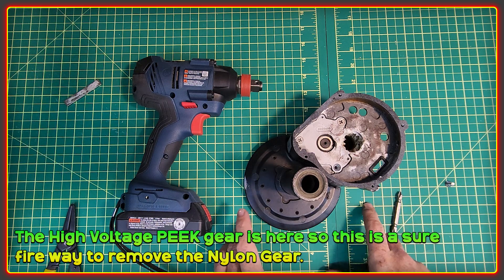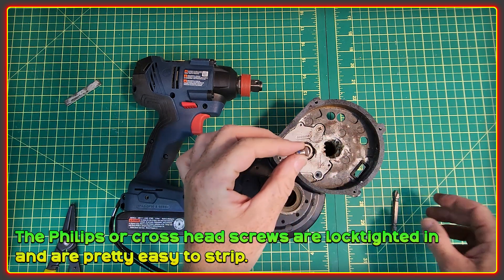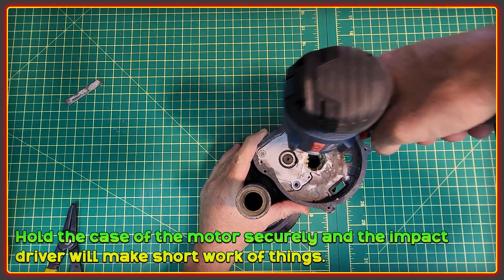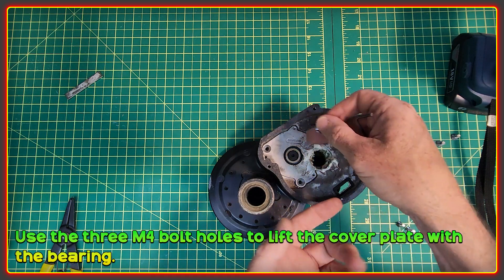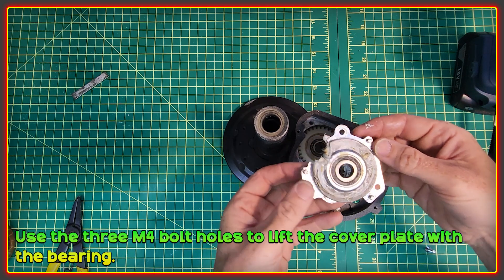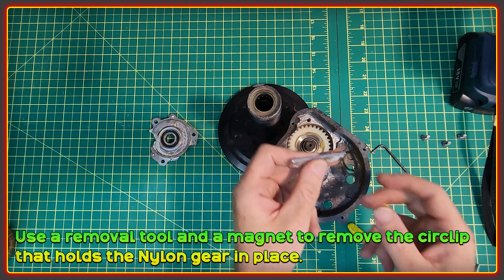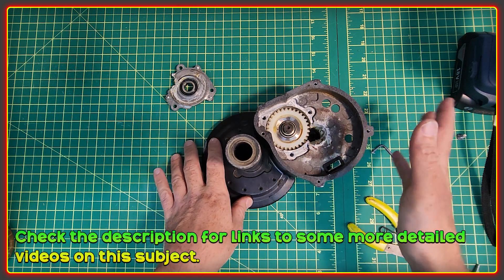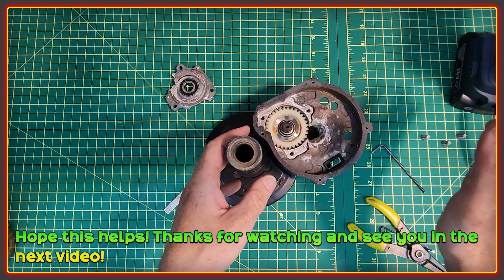The High Voltage PEEK gear for the BBSHD - Nylon Gear Removal Tips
Fed up of it being unavailable High Voltage has produced our own PEEK gear to replace the stock Nylon reduction gear in the BBSHD. This machined in America component uses high quality bearings and materials. The gear is an upgrade on the stock Nylon gear allowing the BBSHD to be pushed that bit further as the PEEK is tougher and more heat resistant than the Nylon. If you would like to order this gear please do so via email to or Via our discord server which you can join